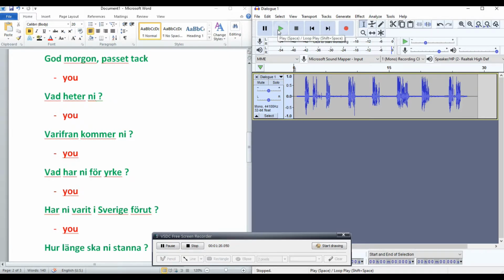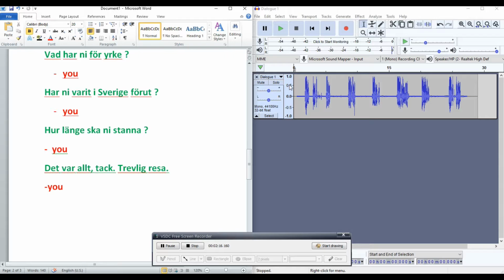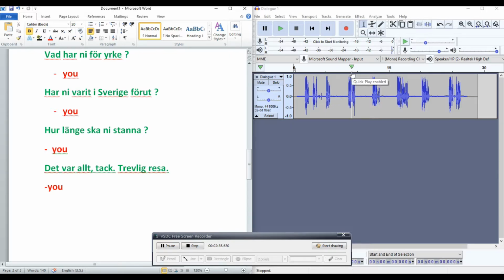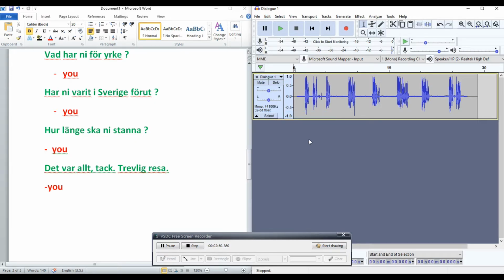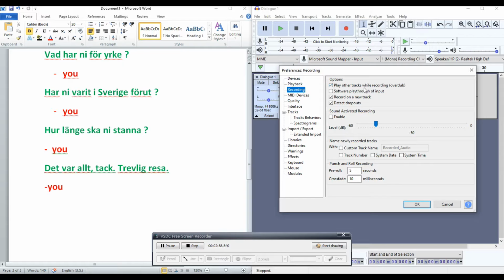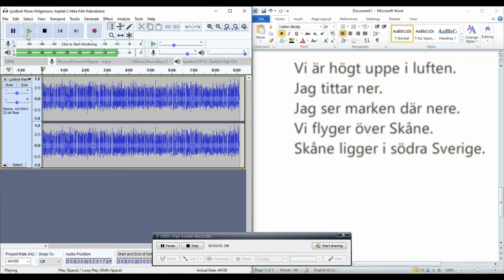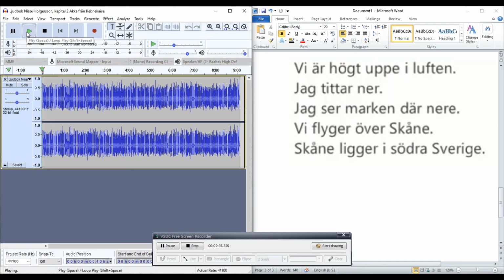Practice speaking using this simple software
Audacity is a fantastic tool which can be used to practice your oral skills in the foreign language you want to learn. In this video, I will show you different ways of using this free software in order to train your pronunciation, prosody and conversation.

Usefull links:
* Audacity (free)
* What is shadowing? (seen in the 3rd part of the video)